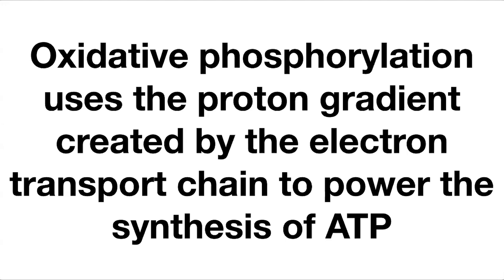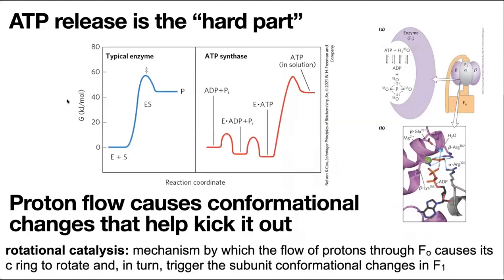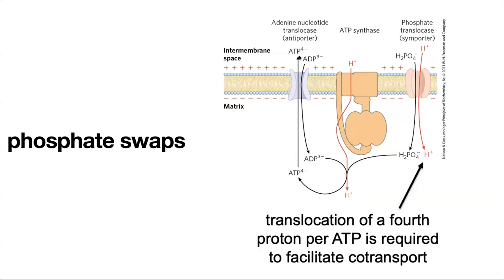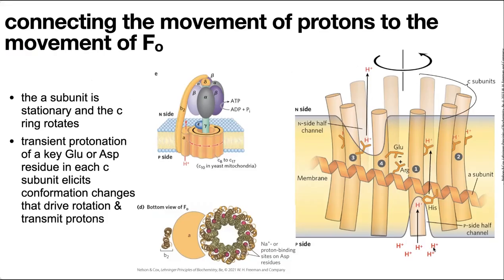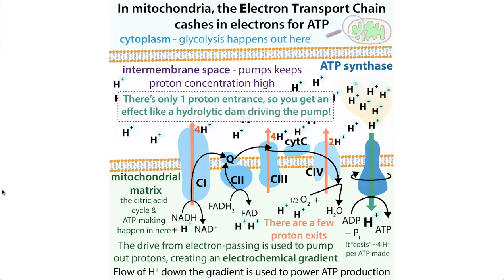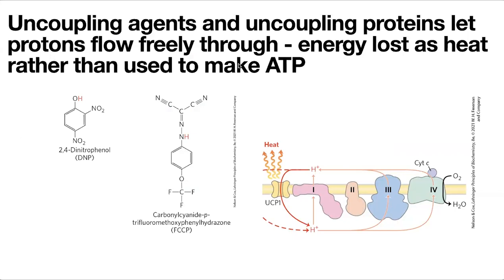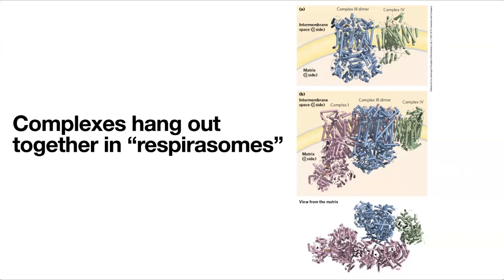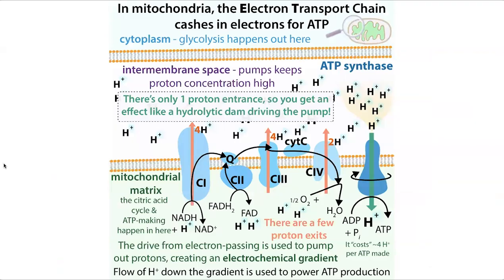Electron transport chain part 2 & oxidative phosphorylation (oxphos)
Molecules can pass electrons off to one another. “Passing of electrons” is called OXIDATION. When something gives up electrons, we say it gets oxidized and when something accepts electrons, we say it’s been reduced – they always go hand in hand so we call such passings REDOX reactions. You can remember which is which with the acronym OIL RIG: Oxidation Is Loss (of electrons); Reduction is Gain (of electrons).

note: updated and adapted from past video

Similarly to how ATP is a “universal energy source”, NADH is a sort of “universal electron carrier” Nicotinamide Adenine Dinucleotide (NAD⁺) and it’s cousin NADP⁺ (just add phosphate) can accept electrons (get reduced) to become NADH and NADPH. It might look like the big difference between NAD⁺ and NADH is a hydrogen (H), but the real difference is “unspoken” – it’s the electrons! When NAD⁺ picks up that H, it picks it up as something called a HYDRIDE, which is an H with 2 electrons instead of its usual 1. Hydrogen atoms only have 1 proton & 1 electron & they often leave that electron behind when they go, so all they’re left with is a H⁺, so we often call H⁺ a proton but when H’s have 2 electrons we call it a hydride

NADH makes a great carrier because it wants electrons, but not desperately, so it’s willing to give and take. Some molecules want electrons more than others – and if something which doesn’t want or only kinda wants an electron (has a lower reduction potential) gives an electron to something that’s happier with it than it is (has a higher reduction potential) you get a net gain in happiness. And when you make molecules happier, they release energy (I like to think of it as them not having to fidget as much to get comfy so they can relax). So you can pass electrons from things with low reduction potential (like NADH) to things with high reduction potential (like O₂), and release little bits of energy as you do, which you can put to use - including to make ATP!

Electron-to-ATP conversion occurs in a process called OXIDATIVE PHOSPHORYLATION, which takes place in a secret club house in your cells called the mitochondrion (your cells actually have lots of mitochondria because of their important roles as cellular powerhouses). Unlike some other organelles (membrane-bound compartments inside your cells) like the endoplasmic reticulum (involved in protein processing), mitochondria have double membranes because they come from an ancient ancient ancient cell swallowing a bacteria and then adapting that bacteria to suit its needs, specializing in energy production through oxidative phosphorylation (oxphos).

OXIDATIVE PHOSPHORYLATION consists of an ELECTRON TRANSPORT CHAIN (ETC) and CHEMIOSMOSIS. The electron transport chain (ETC) occurs at the inner membrane (between the inner matrix & intermembrane space). Starting with NADH (or FADH₂), the original electron carrier transfers its electrons to another molecule that wants them more which passes them to another molecule that wants them even more . . . until they reach oxygen which wants them the most. Each of those pass-offs releases a little energy and that energy is used to pump protons out of the inner room of the mitochondria (mitochondrial matrix) into the outer room of the mitochondria (intermembrane space), creating a proton gradient where there are more protons in the intermembrane space than there are in the matrix.

Only one way back in is provided – through the ATP-making factory, ATP synthase, or as I like to call it, the ATP ATM. ATP synthase is seriously one of the most incredible machines ever made, able to harness the power of flowing protons similarly to how a hydrolytic dam harnesses the power of flowing water, in order to turn a molecular crank and turn ADP + Pi into ATP. It’s way more efficient than any man-made machine - and way way tinier. For each NADH that goes in, ~10 protons get pumped out, and it takes 4 protons coming in for 1 ATP to be made. 10/4= 2.5, so you get ~2 and a half ATP per NADH.

Pretty cool, eh? But you have to get the NADH in there (into the mitochondrial matrix) and spoiler alert - you can’t… At least not directly - but you can pass along the electrons its holding onto for you (which is the main thing you care about anyway). And then you can use those electrons to reduce more NAD⁺  inside the matrix so you end up with NADH in there without it ever crossing the inner mitochondrial matrix - sneaky, eh?